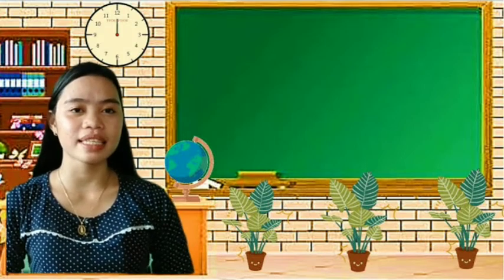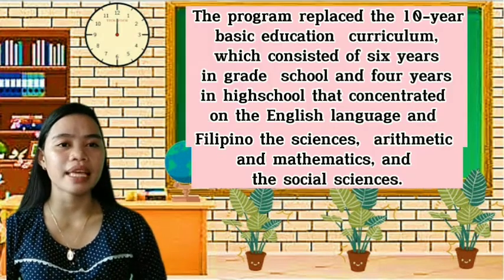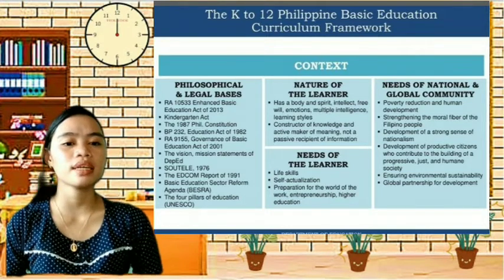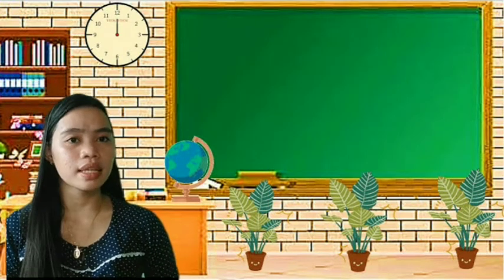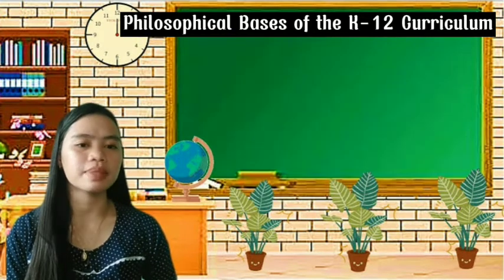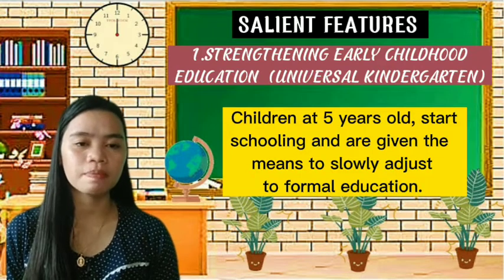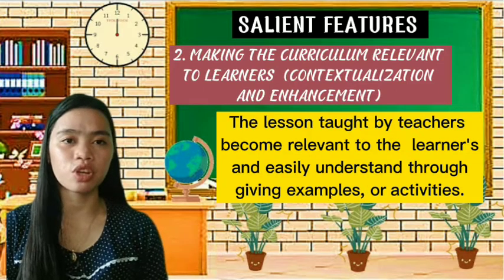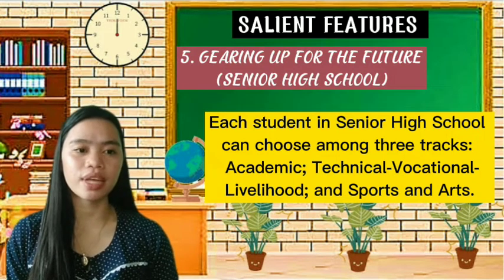UNIT 1 E. Educational Reforms: The K-12 Curriculum Example